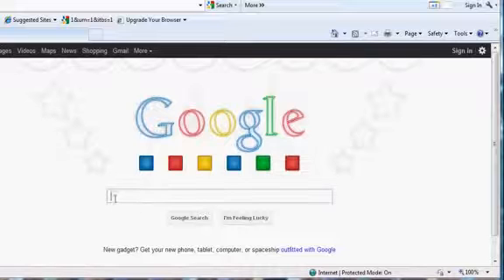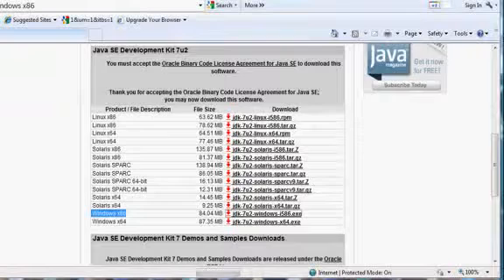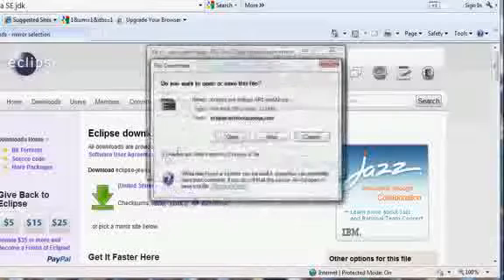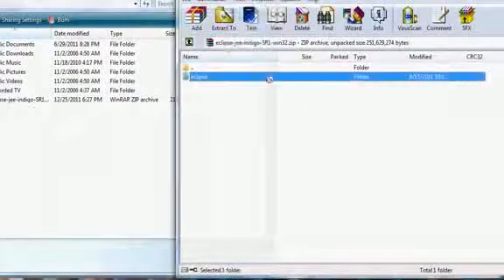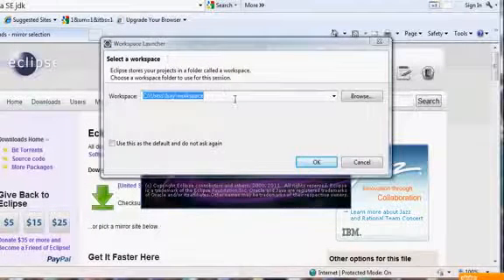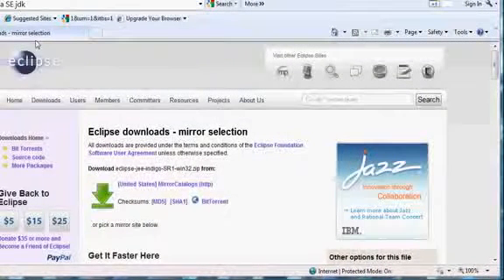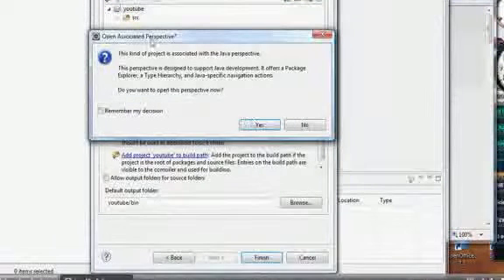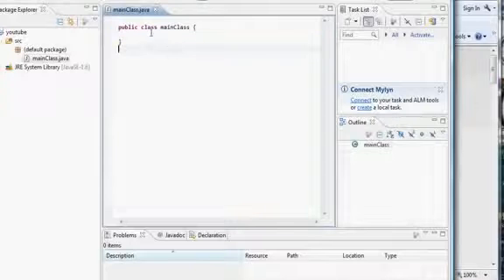JAVA Programming Tutorial Setting Up